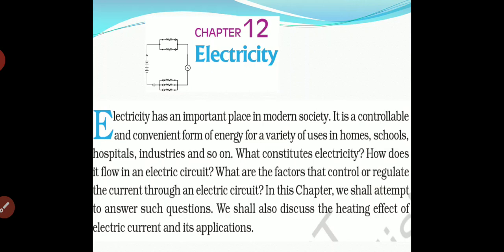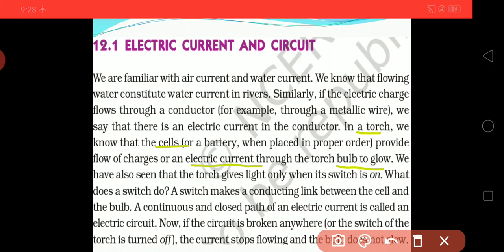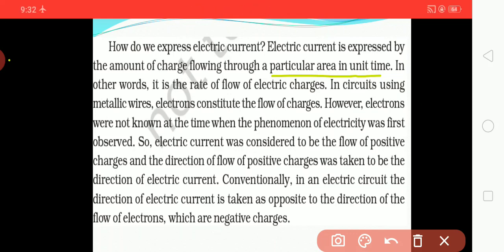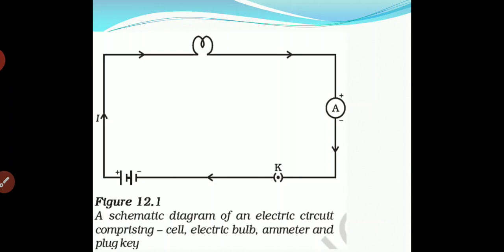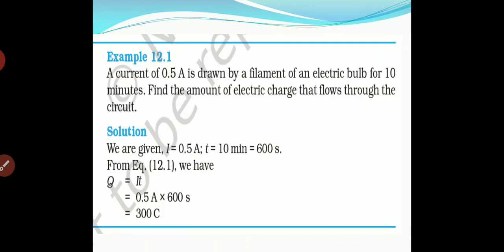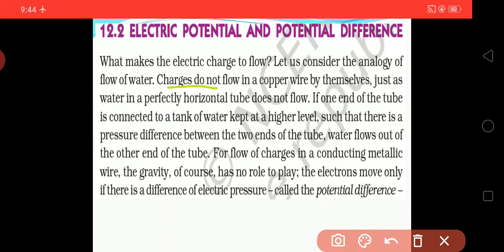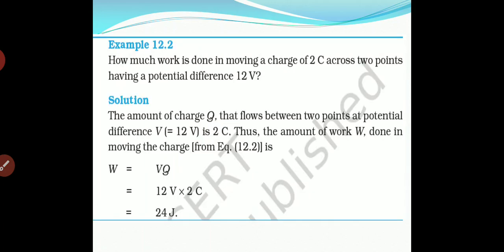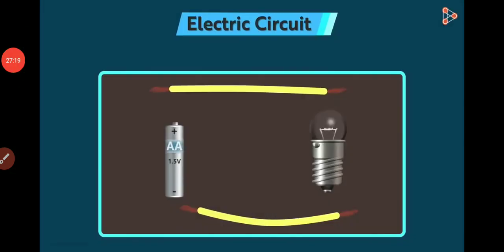SCIENCE STD 10 CH 12 PART 1 NG DT 24 09 20